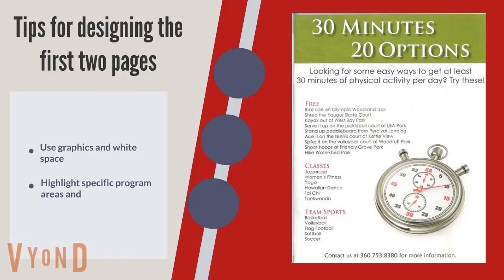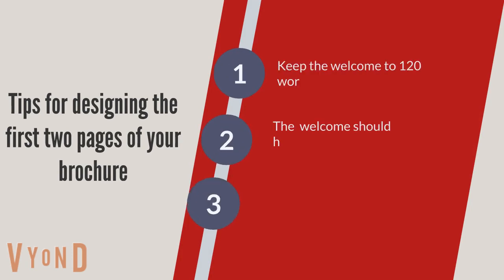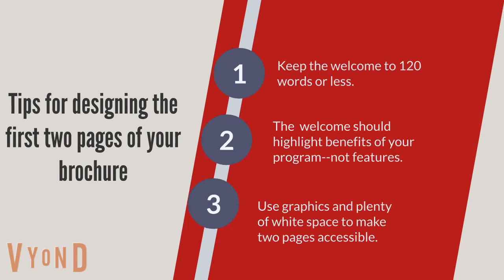A Two Minute Brochure Design Workshop -- Second Session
Quick tips and tricks to get your brochure on the right track.